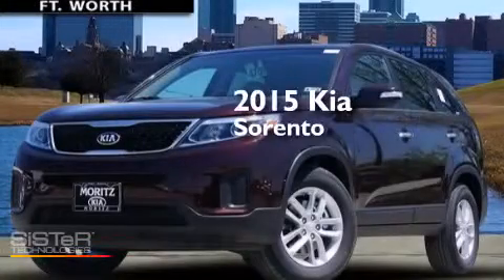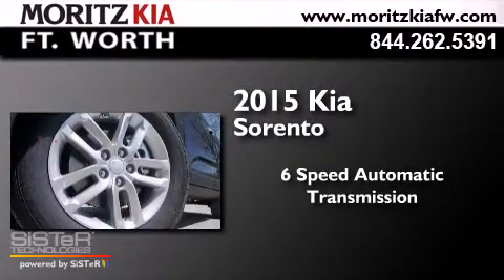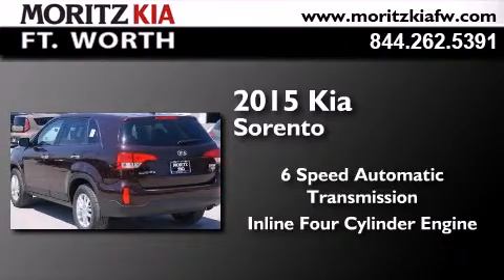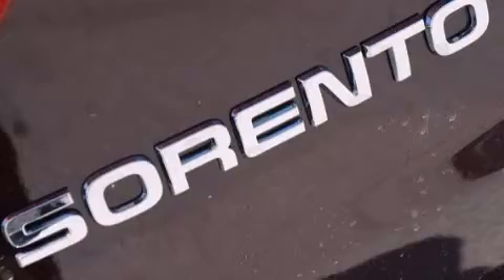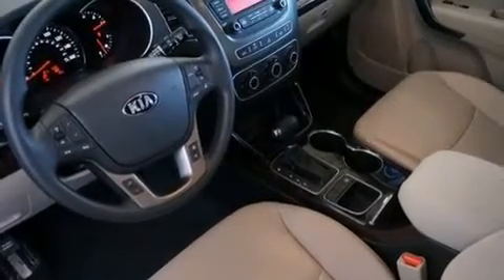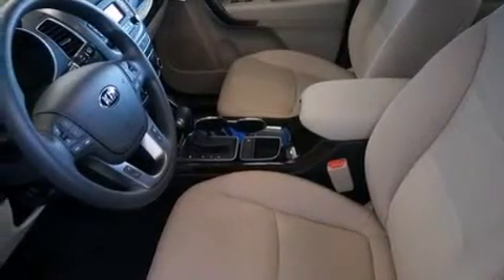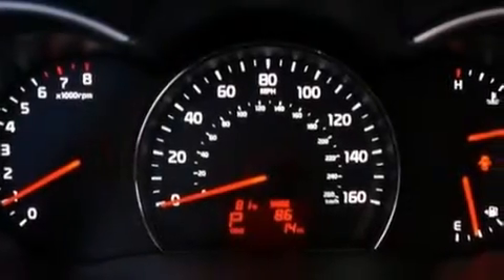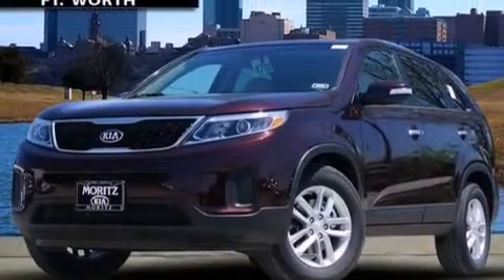2015 Kia Sorento Fort Worth TX 76116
We have been honored to serve the Fort Worth TX area , we promise that your experience at our dealership will exceed your expectations ! Year : 2015 Make : Kia Model : Sorento Engine : Regular Unleaded I-4 2.4 L/144 Trans . : Automatic Exterior : Dark Cherry Interior : Beige Stock : 578877 Moritz Kia Fort Worth 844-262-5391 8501 I-30 W. Fwy Fort Worth , TX 76116